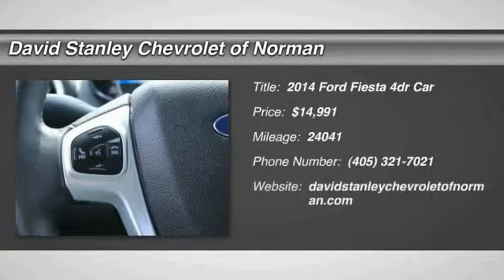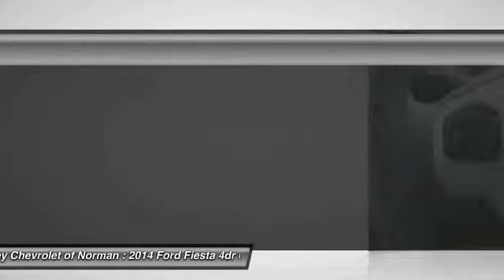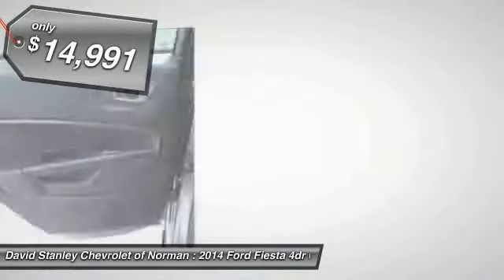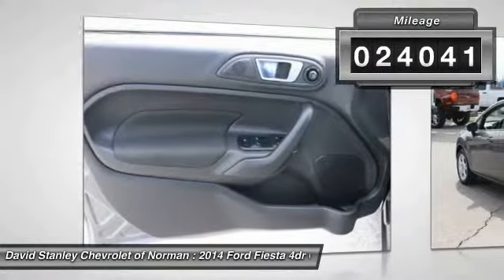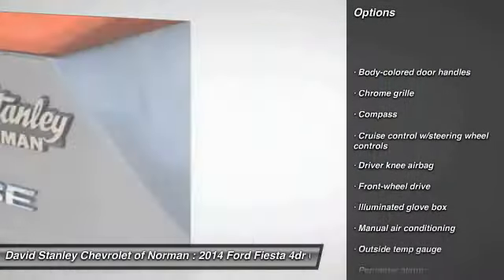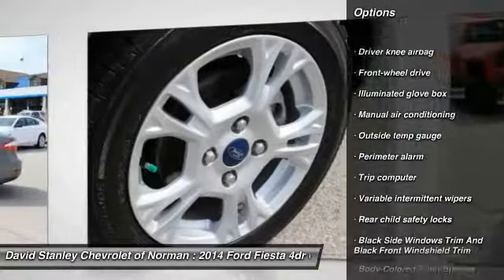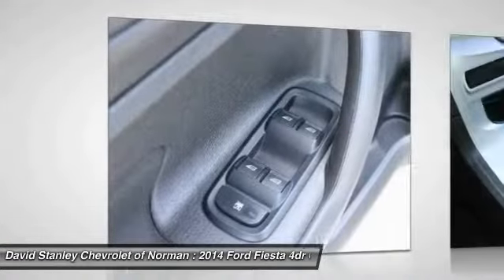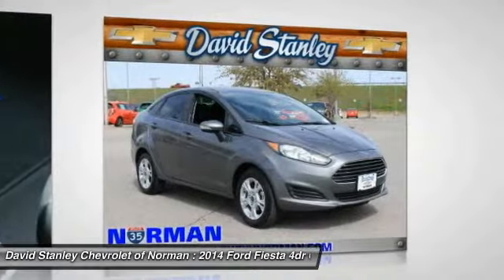2014 Ford Fiesta Norman OK 476041A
2014 Ford Fiesta